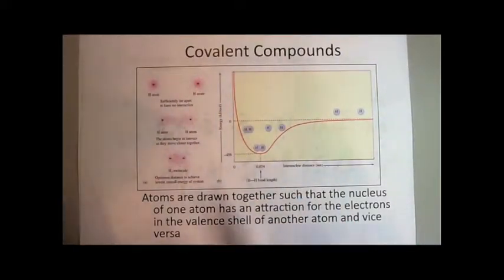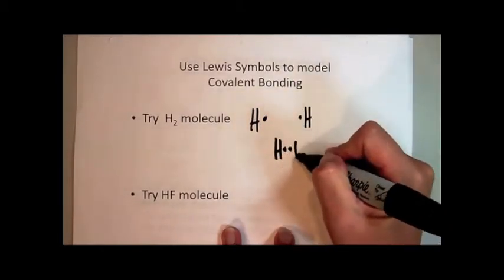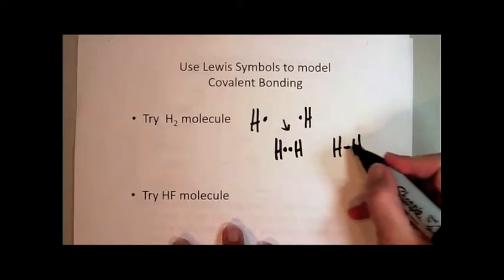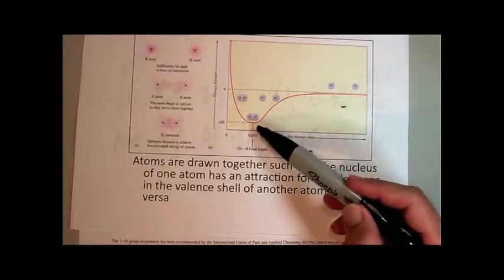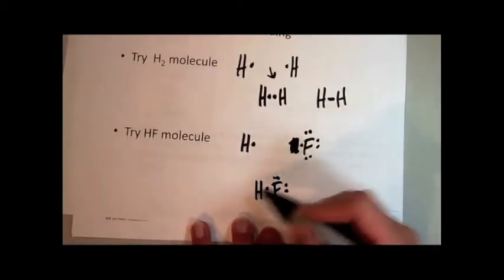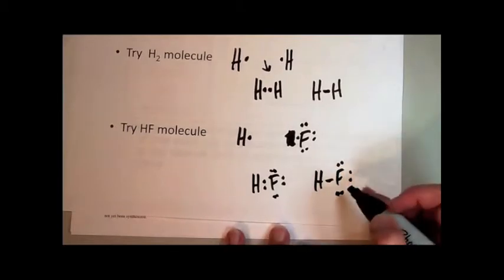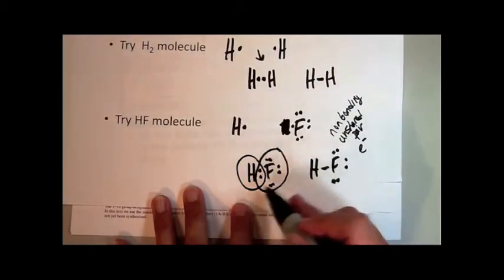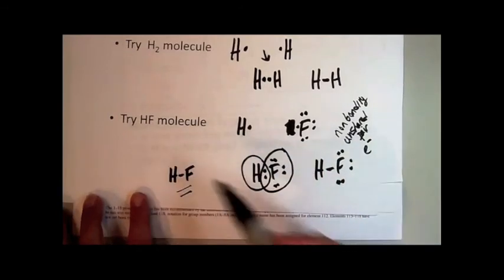CIC304K Covalent Compounds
Lewis Symbols & Covalent Compounds